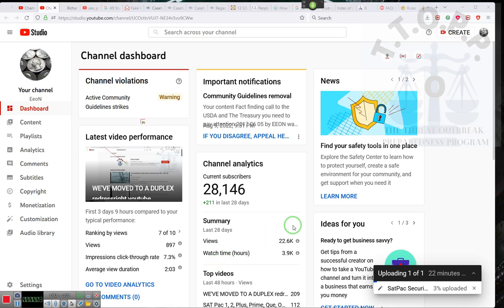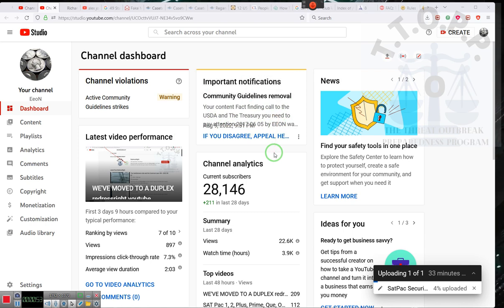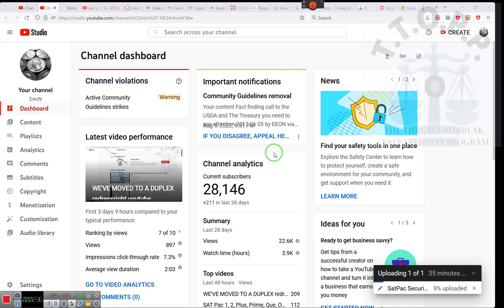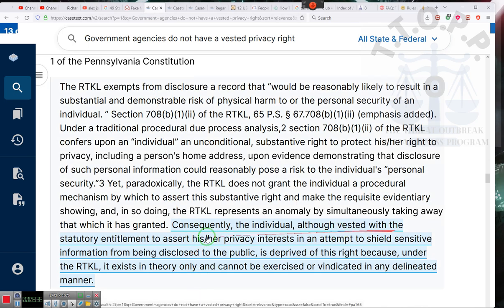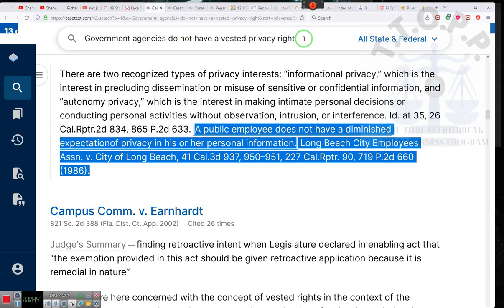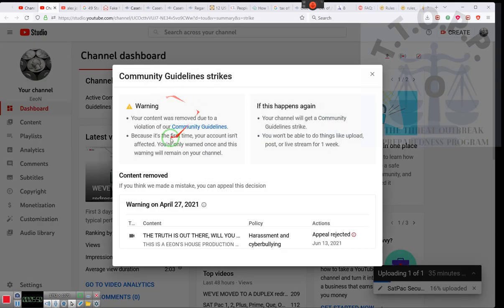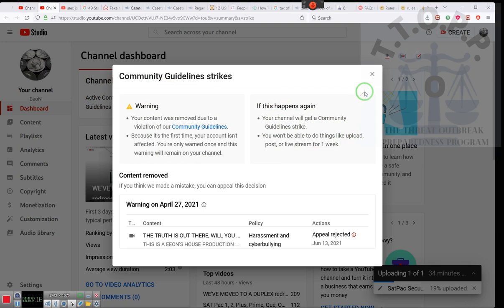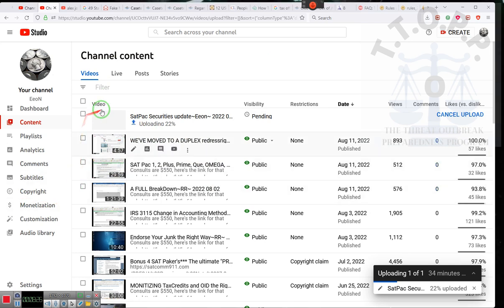YouTube is on that POTENT Stuff.... Puff, Puff Pass~Eeon~ 2022 08 14